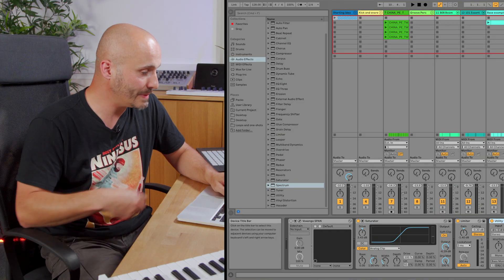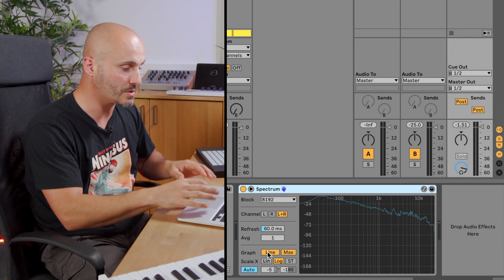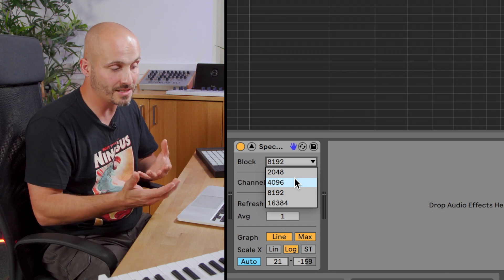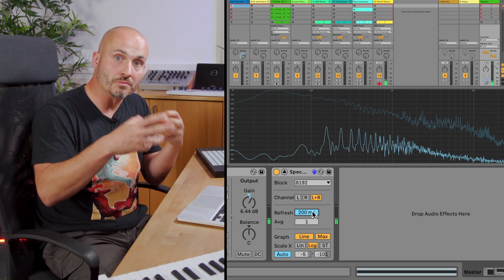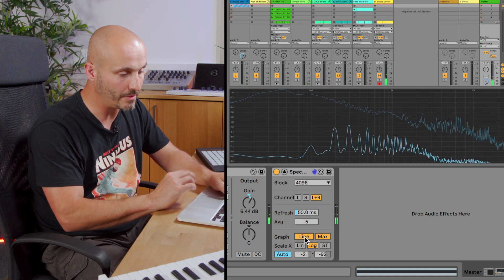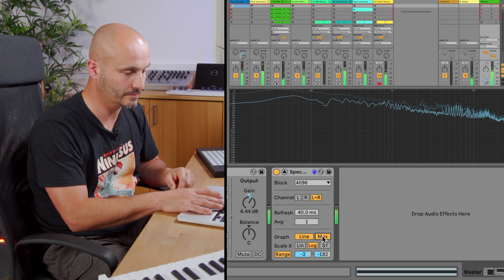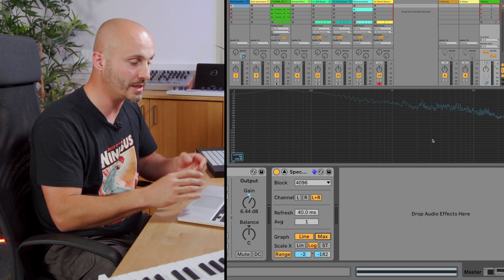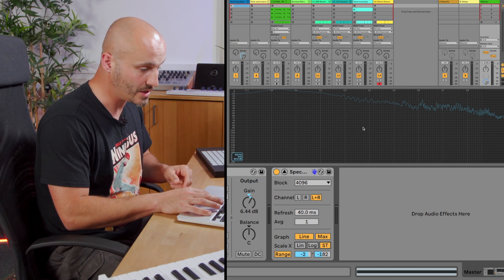Ableton Live Tutorials – Spectrum and EQ Eight Analyser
This time, Liam O'Mullane shows you how to use Spectrum and EQ Eight to analyse tracks and sounds in Ableton Live. These tools can help you locate unwanted and clashing frequencies, as well as using them as a means to reference other mixes against your own.

Chapters
0:00 Start
0:08 Spectral analysis tools
1:58 Block size
3:06 Refresh rate
4:20 Average function
5:06 Graph options
6:57 Lin, Log and ST
8:32 Auto and Range
11:13 Why use Spectrum?
13:13 Recap